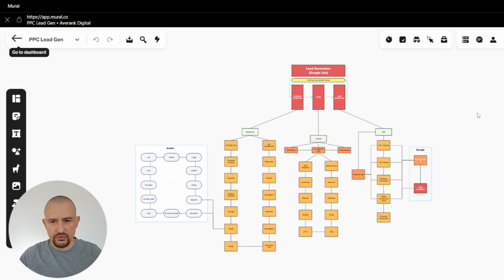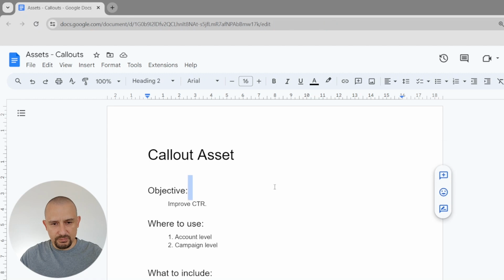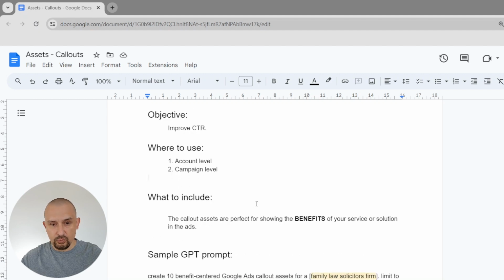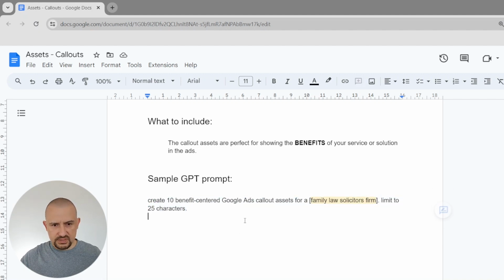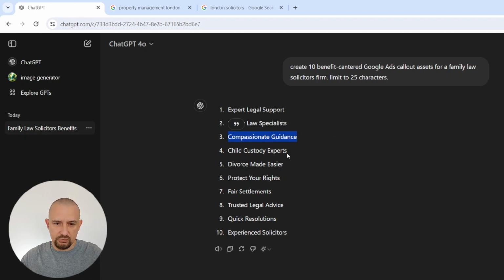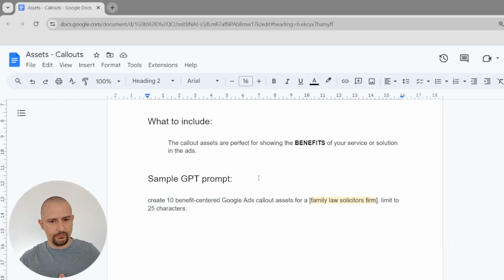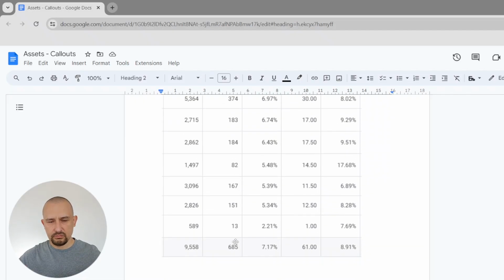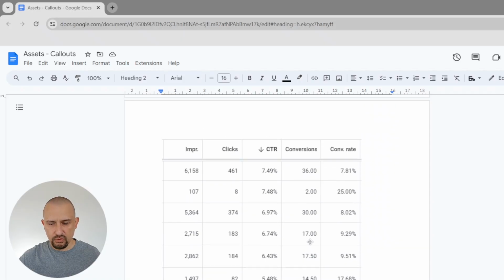How To Create Effective Google Ads Callout Assets (Extensions)?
In this video, we look into creating compelling callout extensions to give our CTR a boost. The callout assets are a versatile and often overlooked feature in Google Ads.

Wondering what would be an example of an effective callout extension? I’ll demonstrate how to generate persuasive callouts using a simple ChatGPT prompt.

I'll show you how to analyse and refine your callouts to maximise CTR and overall campaign performance.

Key moments in the video:

00:00 Intro
01:00 The Callout asset
02:57 What to include in the Callout asset?
04:00 ChatGPT prompt to create Callout extensions
08:02 How to optimise your Google Ads extensions?
10:39 Wrap up

Sample ChatGPT prompt to create Callout assets (used in the video):
"create 10 benefit-centred Google Ads callout assets for a [family law solicitors firm]. Limit to 25 characters."